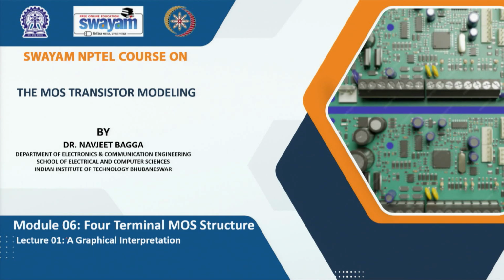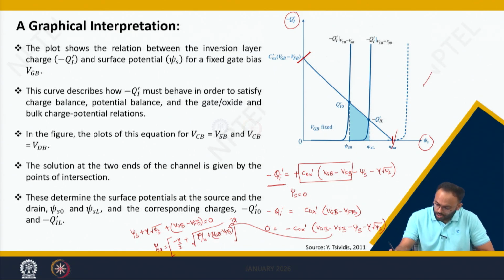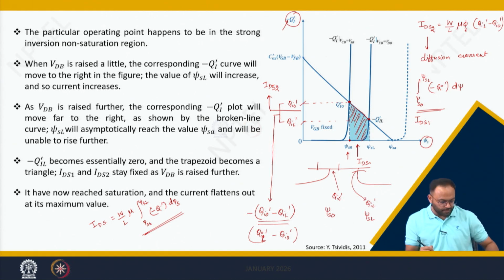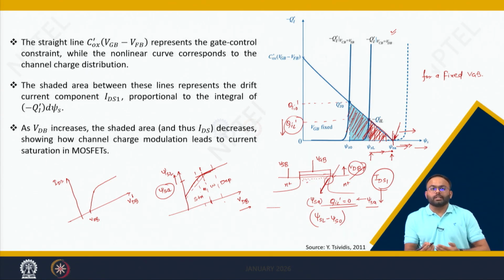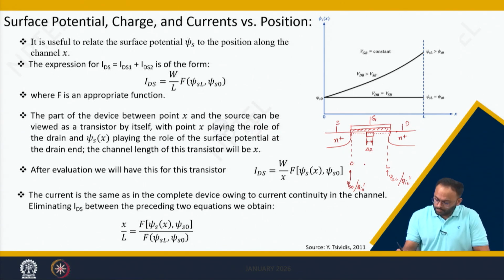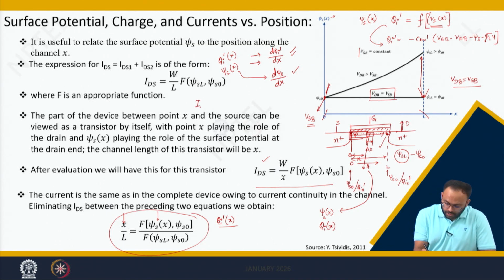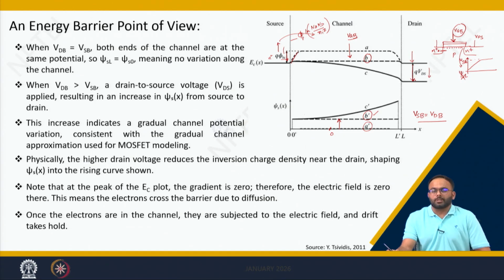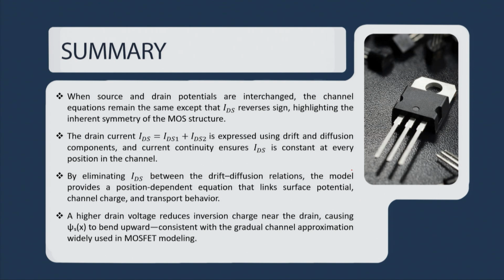Lecture -26 : A Graphical Interpretation| The MOS Transistor Modeling | Prof. Navjeet Bagga